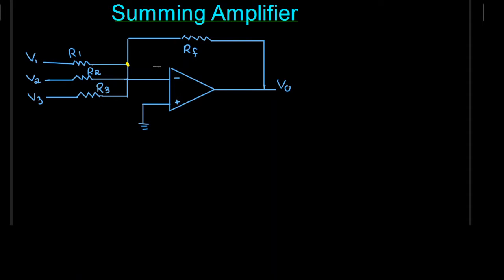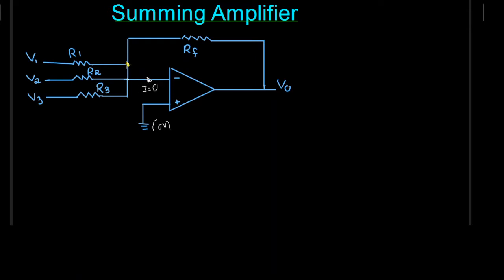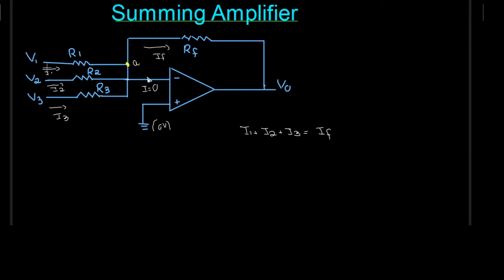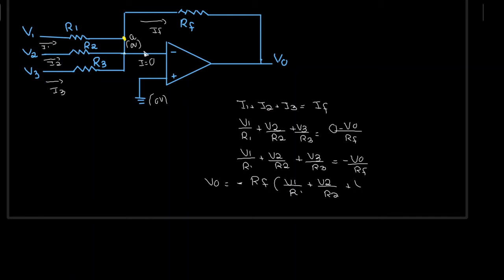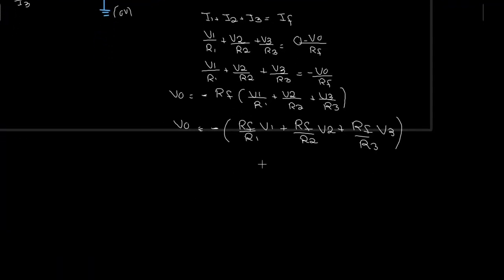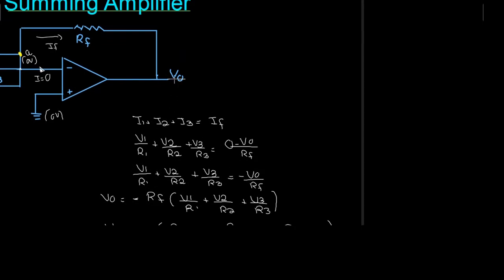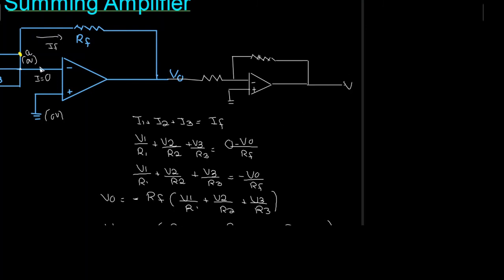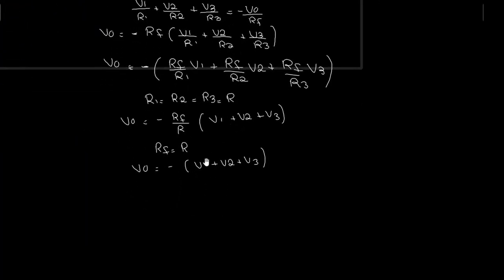Summing amplfier| Operational amplfier as summing amplifier|op-amp as summing amplifier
Summing amplifier
operational amplifier as summing amplifier
op-amp as summing amplifier
summing operational amplifier
how to use operational amplifier as a summer
how to use operational amplifier as an adder
summing op-amp
operational amplifier lectures
operational amplifier videos
operational amplifier basics
electronics
electronics lectures
electronics videos
electronics basics
electronics course
operational amplifier